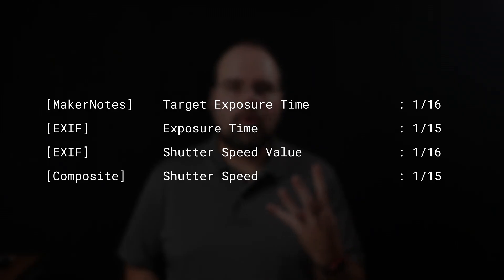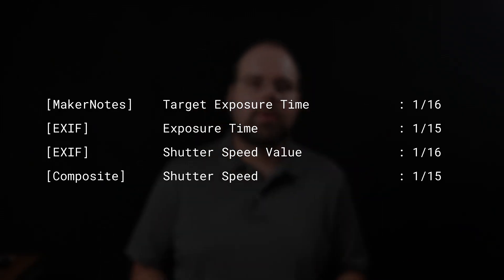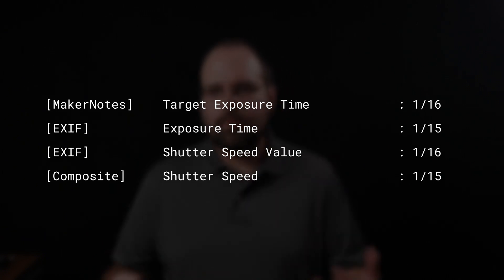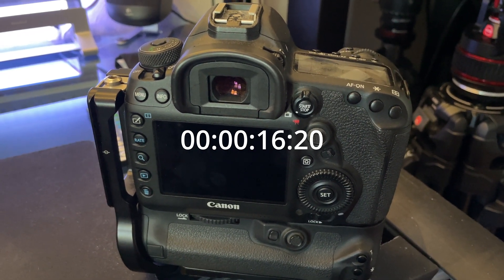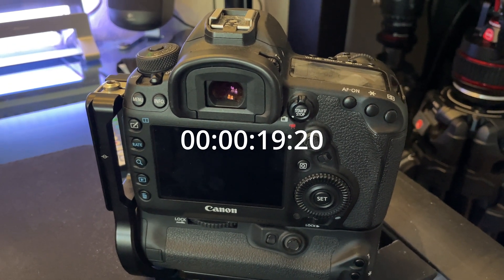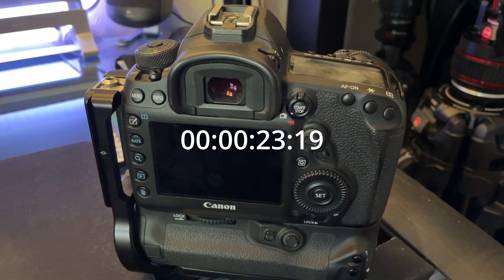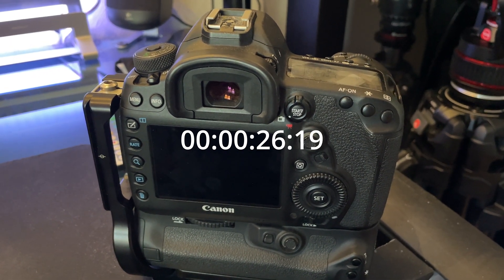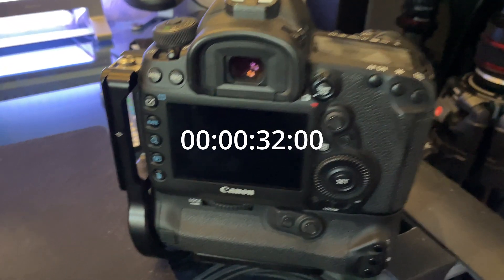An Interesting Observation on Canon's Shutter Speeds for non-Cinema Cameras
In the process of working on two different video topics (dealing with flicker in video and rolling shutter performance testing (videos coming soon), I noticed an interesting incongruity with the shutter speeds on my Canon cameras (namely the EOS 5D mark IV and EOS R5, but not the R5C in video mode). Specifically these cameras don't appear to use the exact shutter speeds listed (the traditional photographic ones) but instead use shutter speeds that are pure powers of two and result in very similar but not quite identical speeds as those traditionally used or at least printed on cameras.

Maybe this is common knowledge to many (actually I wouldn't be surprised if there was an ISO or CIPA standard somewhere that specified exactly this, if you know of one let me know in the comments), but it was a new discovery to me. While this is largely irrelevant for most photographers, this is important to be aware of if you're doing certain kinds of testing with at least Canon cameras.

Also while I didn't explicitly cover this in the video, due to the behavior of the camera under flickering lighting test conditions, I'm pretty sure that 1/60th is actually 1/64 in addition to the other two data points at 15/16 and 30/32 seconds.

*_NOTE: The situation described in this video does not appear to apply to Canon's Cinema EOS OS. That would include all of the cinema cameras as well as the EOS R5C when shooting video._*

Gear I Use to Make Videos

Chapters
00:00    Intro
00:33    The Brass Tacks
08:47    A bit of back story
09:15    Looking at Canon's Metadata
10:34    The odd inconsistencies of shutter speeds?
10:49    Testing the Hypothesis
14:07    More questions than answers